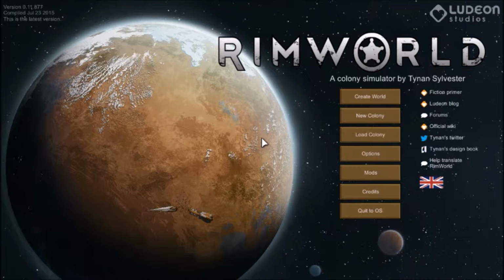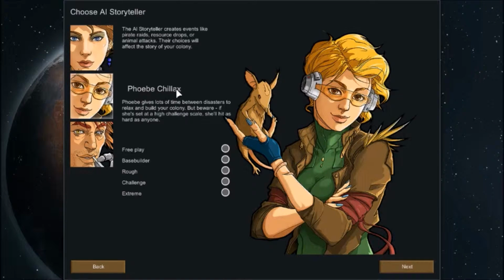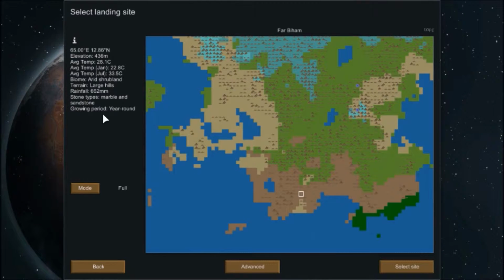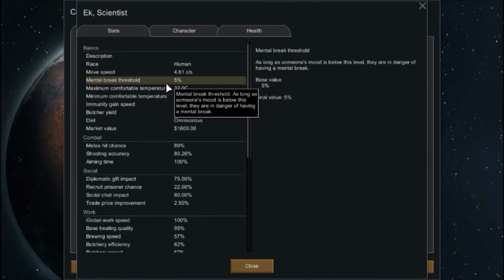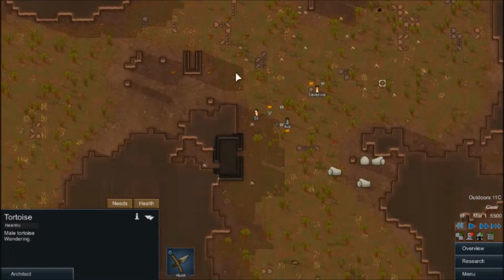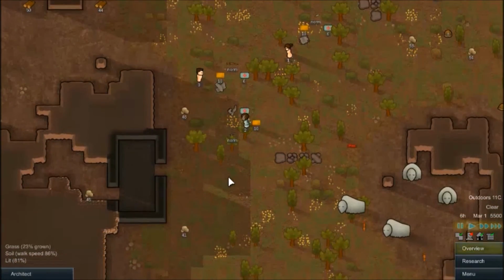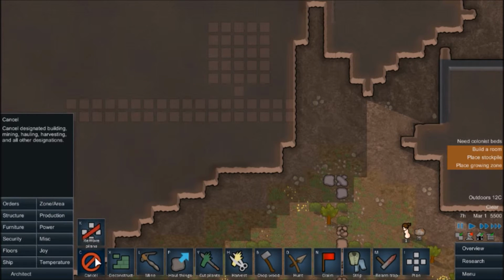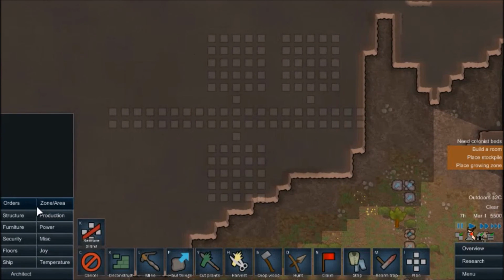RimWorld - Tutorial pt 01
Love May xx